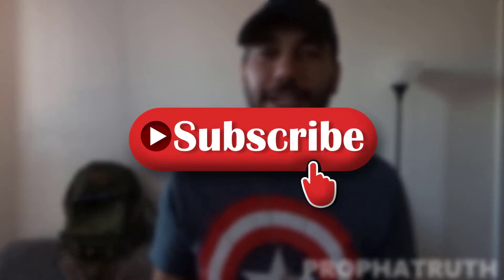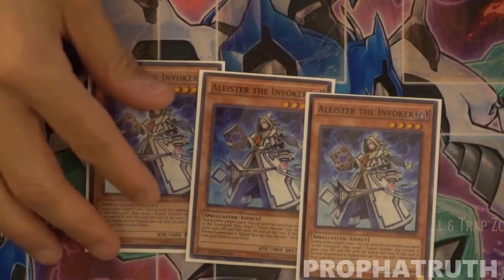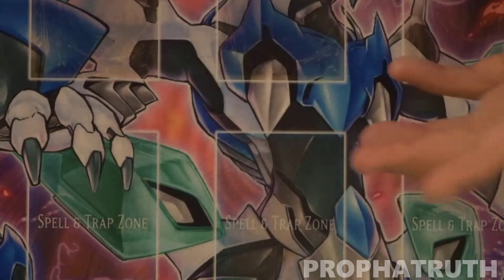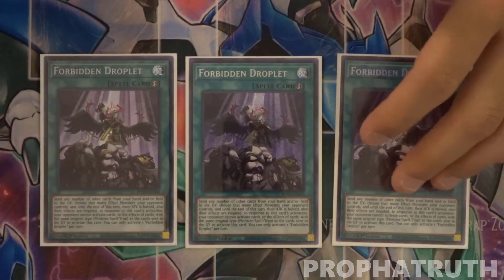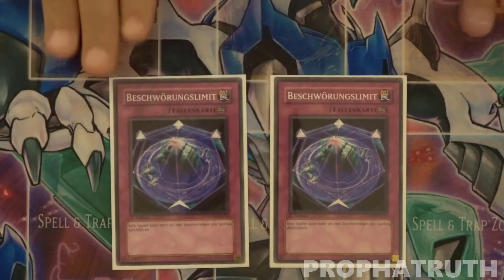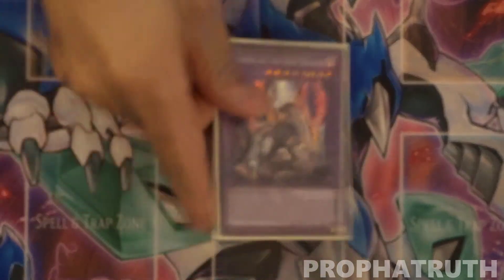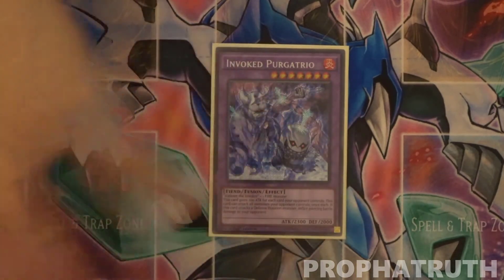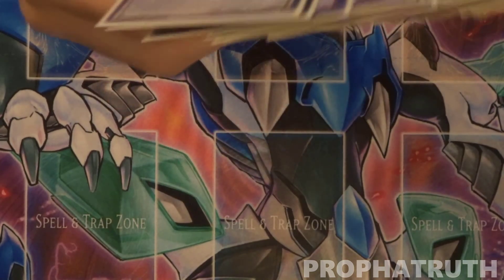Yu-Gi-Oh! TOP 8 DOGMATIKA INVOKED | DECK PROFILE | NEW STUN?!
COMMENT, SHARE & LIKE IF YOU ARE NEW THE CHANNEL! ALSO CHECK OUT MY FACEBOOK & TWITTER FOR VIDEOS AND WHAT WILL BE THE NEXT EVEN TEAM TRUTH WILL BE GOING TO!
Hey guys! Here my top 8 Dogmatika Deck Profile! I went X-1 in my locals taking on 3 Dragon Link Decks, Mermails, a mirror match and BAPK Deck, and the only match I lost was a mirror but surprisingly this deck took out 3 Dragon Link Decks after winning the Die roll and opening Nibiru in all my hands lol. This deck has became one of my personal favorite right along side Lightsworns because of how consistent this deck is. There are many versions of Dogmatika you guys can play not only with Invoked so give it a try guys! But ANYWAYS!

If you have a great YGOPRO replay send it to me at my EMAIL: and If the profile is up to date I will commentate it for you :) Thank you guys!